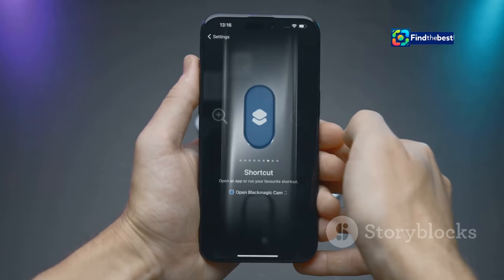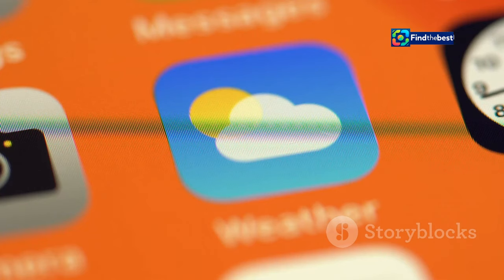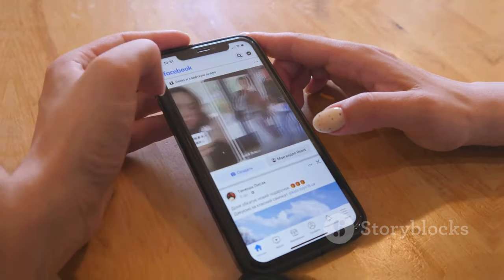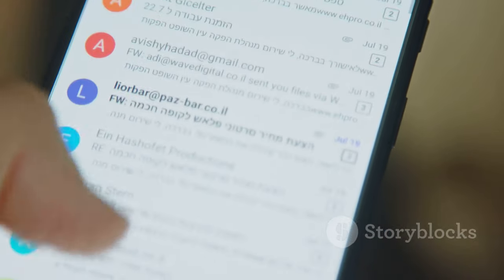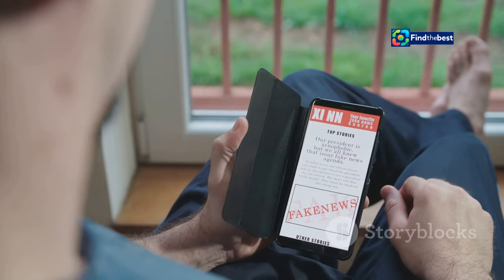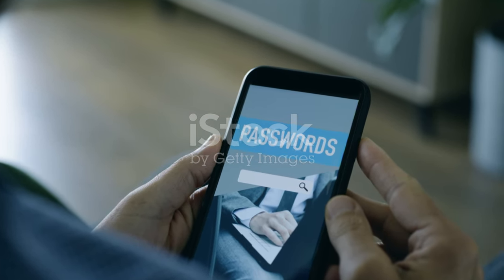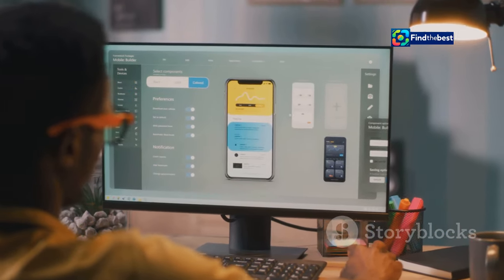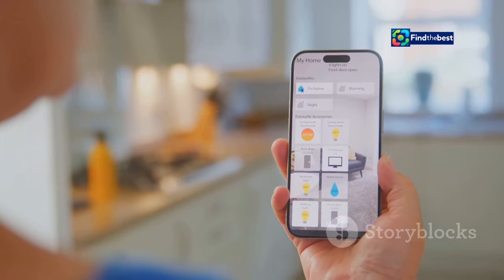Unveiling iOS 18: Transform Your iPhone Experience! "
OUTLINE:
00:00:00 Welcome to iOS 18
00:00:51 Customization Like Never Before
00:01:49 Photos Gets a Major Facelift
00:02:44 Stay Connected Like Never Before
00:03:34 Mail Gets Smarter and More Organized
00:04:30 Safari Gets Serious About Focus
00:05:33 The All-New Passwords App
00:06:32 iOS 18 Doubles Down on Security
00:07:30 Your iPhone Just Got a Whole Lot Smarter
00:08:37 Explore the Depths of iOS 18
00:09:37 The Future of iPhone is Here

🎉 **iOS 18 is Here!** 🎉 Get ready to elevate your iPhone experience like never before! 🚀 In this video, we dive into the exciting new features and enhancements that iOS 18 brings to your device. From deeper customization options for your Home Screen and Control Center to the most significant redesign of Photos, there's so much to explore! 🌈✨

🔍 **What’s New?**
- **Personalized Home Screen**: Arrange your app icons and widgets any way you like! 🖼️🛠️
- **Revolutionized Photos App**: Relive your memories with the easiest organization yet! 📸❤️
- **Apple Intelligence**: A powerful new personal assistant for all your needs—coming soon! 🤖💡
- **Enhanced Messaging & Mail Features**: Express yourself like never before with new formatting options and RCS support! 💬📩
- **Distraction-Free Safari Browsing**: Enjoy the web without interruptions! 🌐🚫

🆕 **Plus, Discover**:
- New privacy features to keep your data secure 🔒
- A brand-new Passwords app for easy credential management 🔑
- Major enhancements to Siri for a more natural interaction experience 🗣️

Join us as we explore all these features in detail and show you how to make the most of your upgraded iPhone!